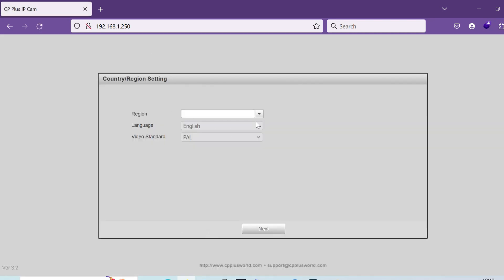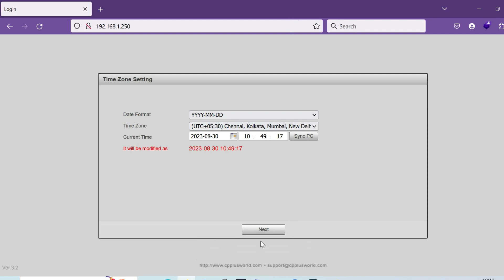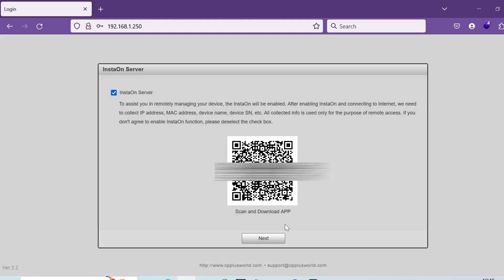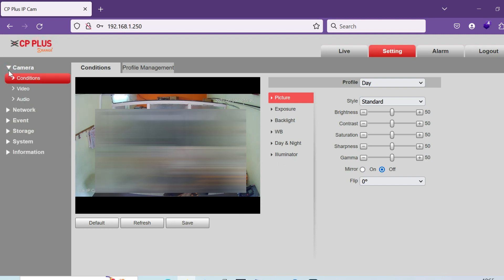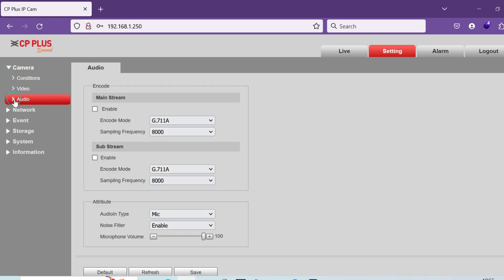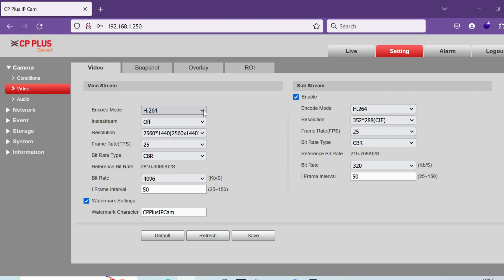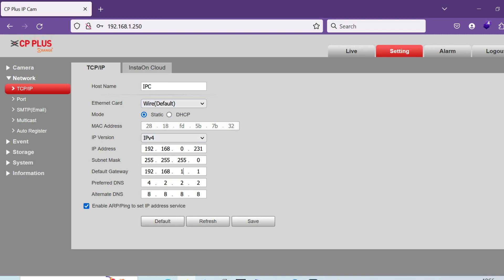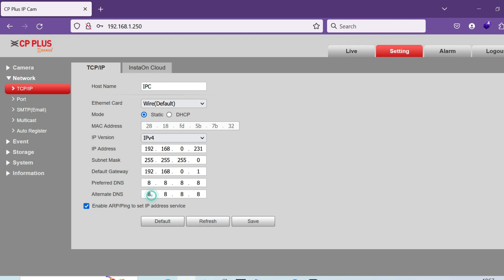cp plus ip camera setting with audio and microphone , video overlay setting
Access the Camera:
    a. Connect the camera to your local network using an Ethernet cable.
    b. Open a web browser on a computer connected to the same network.
    c. Enter the camera's IP address in the browser's address bar. You can find this in the camera's manual or using a network scanning tool. The default IP address is often something like "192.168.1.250."

    Login: Log in to the camera's web interface using the default username and password (check the camera's manual for these details). It's crucial to change these credentials for security.

    Camera Configuration:
    a. Once logged in, navigate to the camera's settings or configuration page.
    b. Find the audio settings section. Here, you can configure the microphone settings.
    c. Enable the microphone and set the audio quality settings (if available).

    Network Configuration: Ensure the camera is connected to your network correctly. Assign a static IP address if needed for easier access.

    Port Forwarding (Optional): If you want to access the camera remotely over the internet, configure port forwarding on your router. This involves forwarding a specific port to the camera's internal IP address. Refer to your router's manual for instructions on how to set up port forwarding.

    Audio Testing: To test the microphone, you can use the camera's built-in audio monitoring features or access the camera remotely and listen to the audio feed.

    Remote Access (Optional): To view the camera remotely, you'll need to find the external IP address of your network (use a service like WhatIsMyIP.com) and configure a DDNS (Dynamic Domain Name System) service or use a static IP address if provided by your ISP. Access the camera using a web browser or a dedicated mobile app.

    Security: Ensure you set up strong passwords, enable encryption (HTTPS), and follow security best practices to protect your camera from unauthorized access.